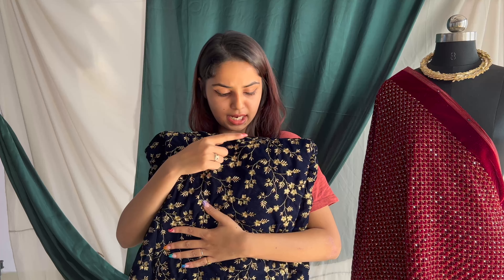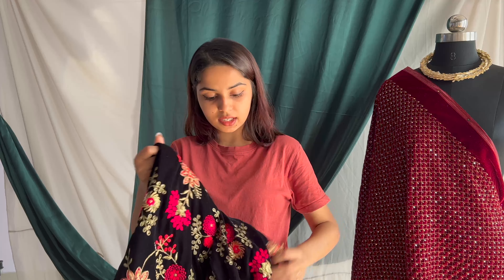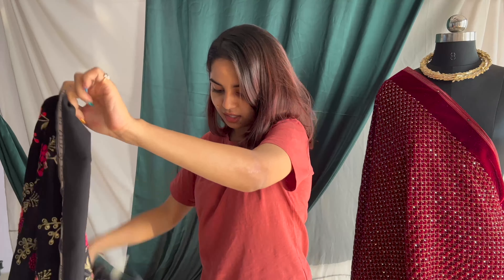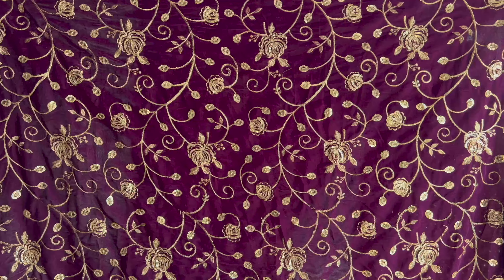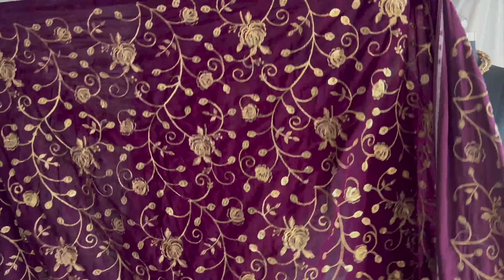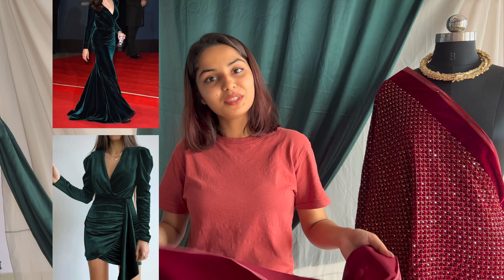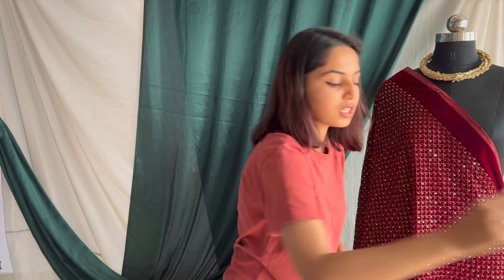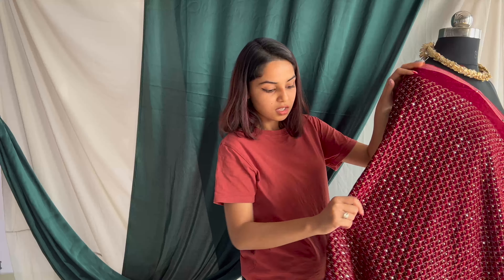VELVET FABRICS FOR WINTER STYLING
Rich, Shiny, soft and a Luxurious texture is what makes our Velvet so loved by everyone. These velvet fabrics make for the best wedding choices for winter weather and add a luxurious charm to every outfit !